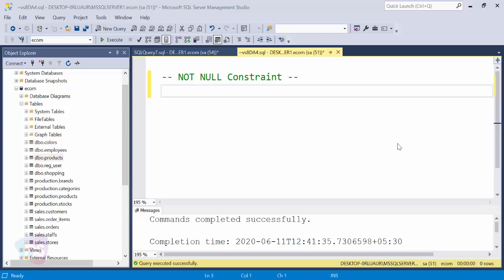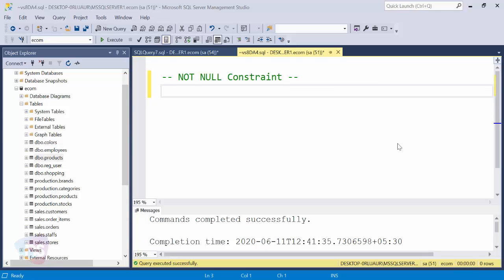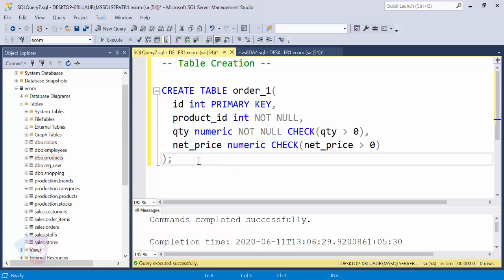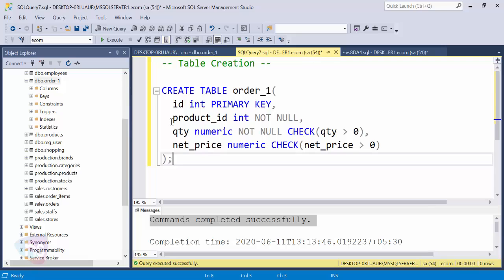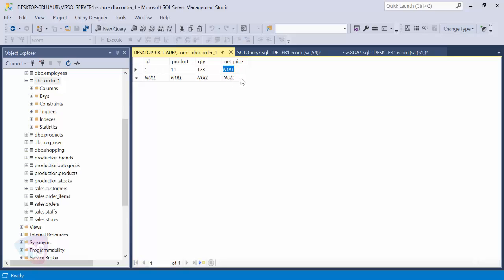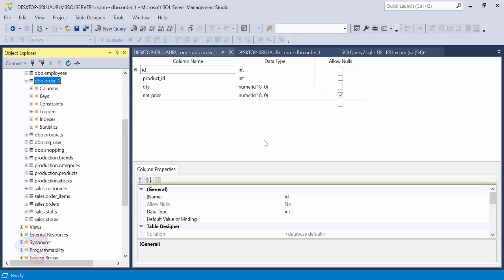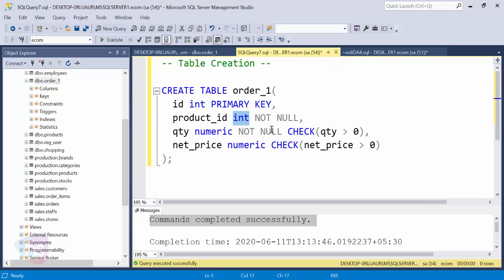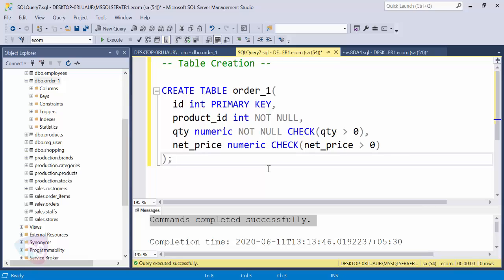sql not null constraint statement | microsoft sql for beginners | Sekharmetla | Harisystems